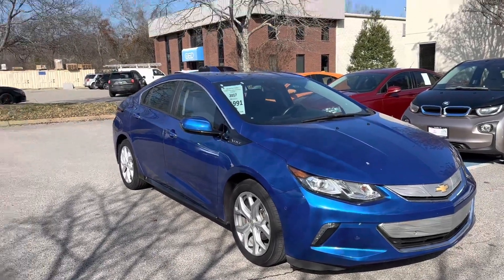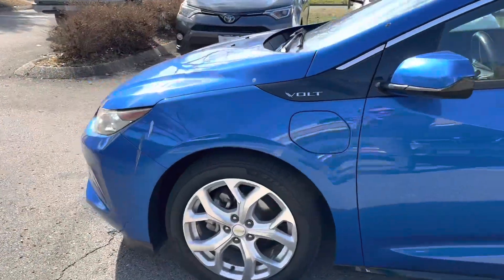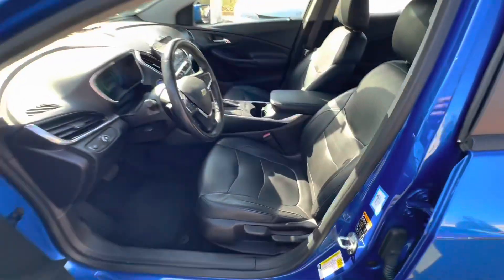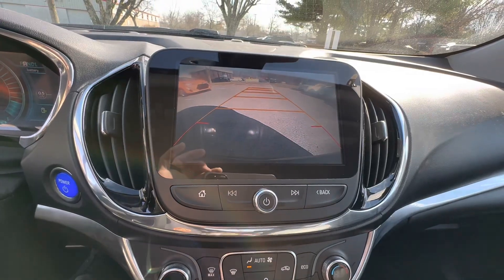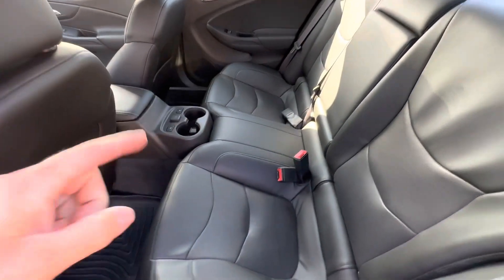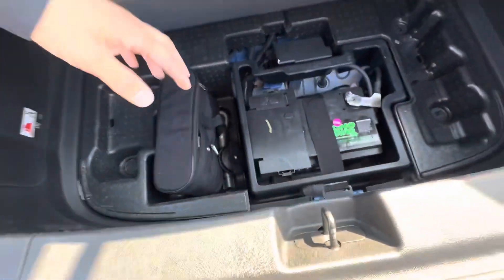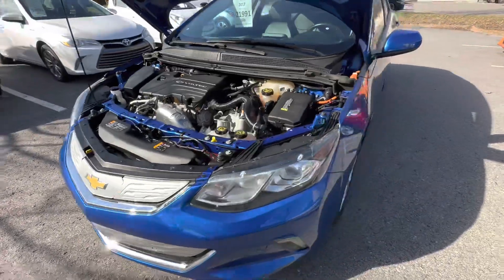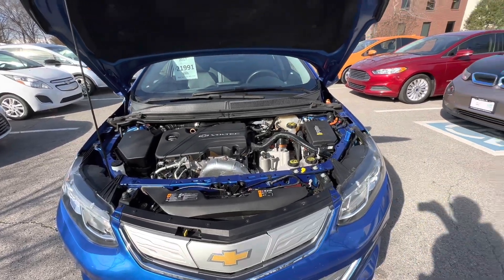2017 Chevrolet volt premier walk around for sale, hybrid and electric car sales￼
2017 Chevrolet volt premier walk around for sale, hybrid and electric car sales